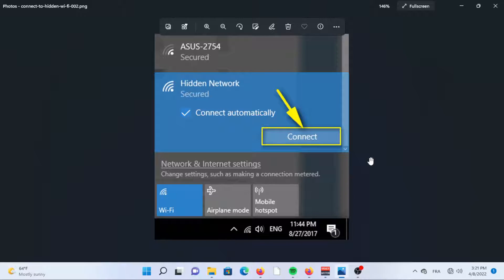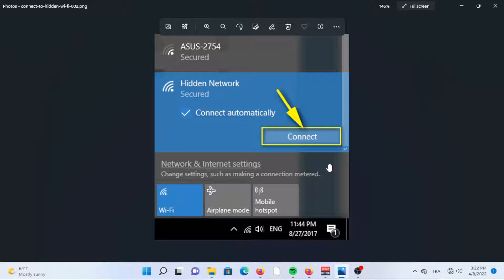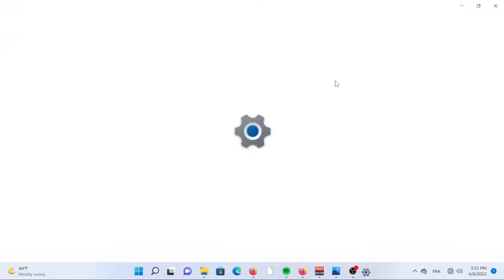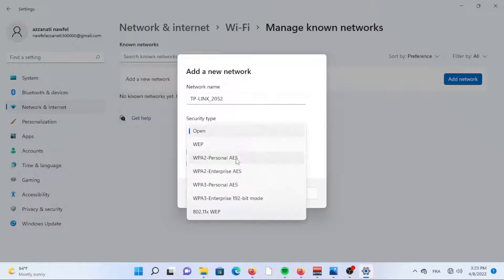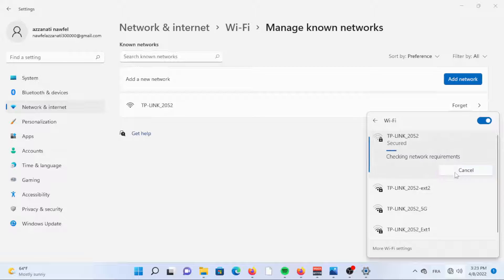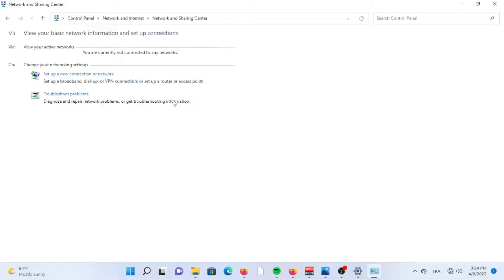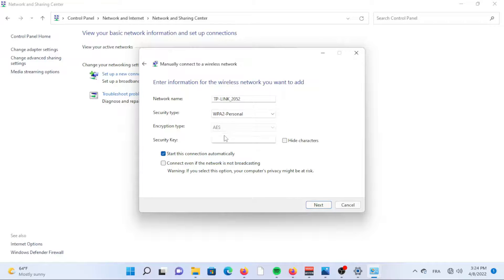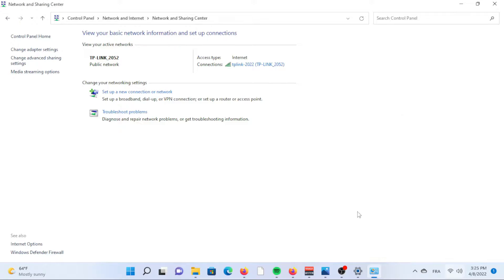How to connect to a hidden network in Windows 11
This guide will show how to connect to a hidden Wi-Fi network via the Settings app and the Control Panel on Windows 11.
How Do You Connect to a Hidden Network in Windows 11?

A hidden network is a wireless network configured not to broadcast its network's name, essentially hiding from the public's eye. Since these networks don't broadcast their names, it's harder for unwanted users to attempt to connect to them and, this security by obscurity creates an extra layer of protection.

To join a hidden Wi-Fi network, you will need the network's credentials, which include:

    The name of the network.
    The network's security type, like WEP and WPA2.
    And the security key, which is the password.

You will have to ask the network admin for the credentials. Once you have it, you can log in to a hidden network using either of the following methods.
Connecting via the Settings

    Click the Windows icon on the bottom bar or tap the Windows key on your keyboard to bring up the Start menu.
    Windows icon on the desktop

    Click the Settings icon to open up the Settings menu.
    Start Menu - Settings in Windows 11

    Scroll down to Network & internet.
    Settings - Network & Internet in Windows 11

    Click the Wi-Fi tab.
    Settings - Wi-Fi in Windows 11

    Click Manage known networks.
    Manage known networks in Windows 11 Settings

    Click the Add network button on the right side of Add a new network.
    Add a new network in Windows 11 Settings

    Enter the name, security type, and security key information the network admin supplied to you and click Save.
    Save button on Add a new network window in Windows 11

    It’s recommended you tick the Connect automatically box underneath the security key so you won't have to input the information again every time you log in.

    If you did not select Connect automatically, close the Settings app and open up the Quick Settings menu by clicking on the Wi-fi icon in the bottom corner.
    Wi-Fi icon to open Quick Menu in Windows 11

    Click the right-facing arrow next to the Wi-Fi tab.
    Wi-Fi menu corner in Windows 11

    Locate the newly created entry.

    Tap Connect.
    Connect button on Wi-Fi Hidden Network in Windows 11

Connecting via Control Panel

Another way to get connected is through your Control Panel on Windows 11. Here's how that works.

    Click the magnifying glass icon on the bottom bar to bring up the search bar.
    Windows 11 Home Screen search

    In the search bar, type Control Panel and select the app when it appears.
    Open Control Panel in Windows 11

    When the Control Panel appears, click View network status and tasks underneath Network and internet.
    View network status and tasks in Control Panel settings in Windows 11

    In the new window, select Set up a new connection or network. A small window will appear.
    Set up a new connection or network in Windows 11 Control Panel

    Choose Manually connect to a wireless network then click Next.
    Manually connect to the wireless network in Windows 11 Control Panel

    In the new window, enter the security information for your Wi-Fi network.
    Control Panel entered info

    It’s recommended you select Start this connection automatically so you won't have to input the information again every time you log in.

    After the information has been added, click Next.

    A window will appear stating you have successfully added the hidden network.
    Successfully added Hidden Network

    If you didn’t choose to connect automatically, click the Wi-Fi icon in the bottom corner.

    Click on the arrow next to the Wi-Fi symbol.

    Locate the network you just created then click the Connect button once you find it.

    You may find an option called Connect even if this network is not broadcasting. Exercise caution in choosing this option because it may put your privacy at risk and even drain your battery.